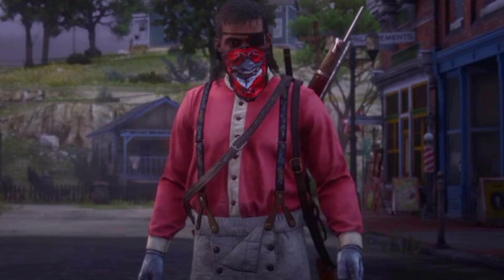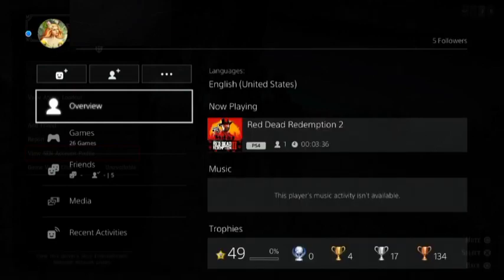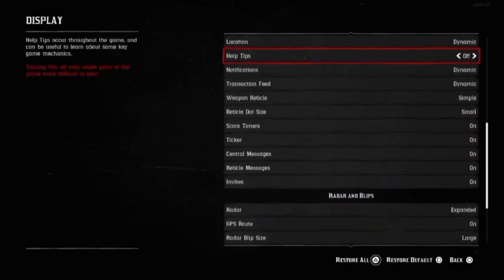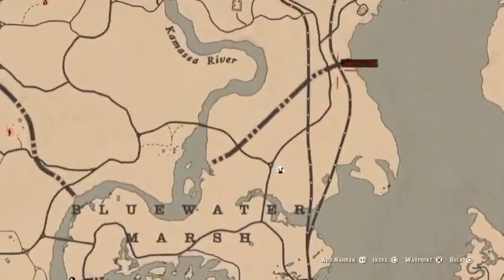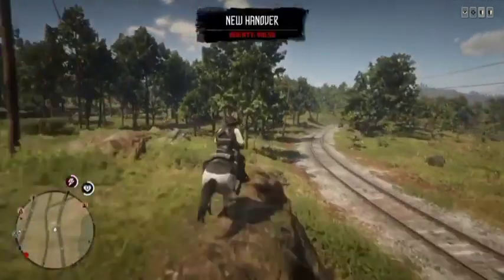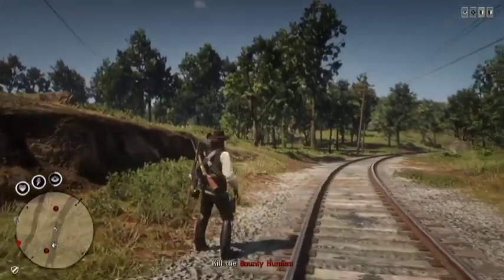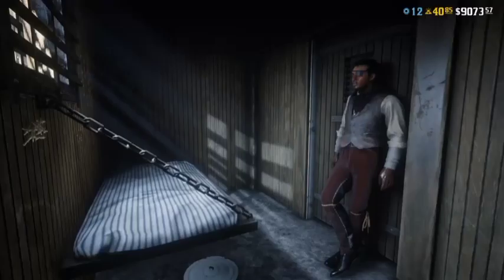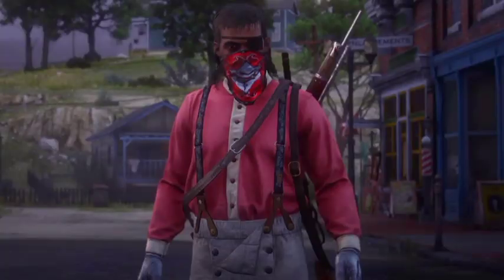Red Dead Online No Gun Belt Glitch *Working As Of 2023* (Voice Assisted)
First time Explaining A Glitch With My Voice